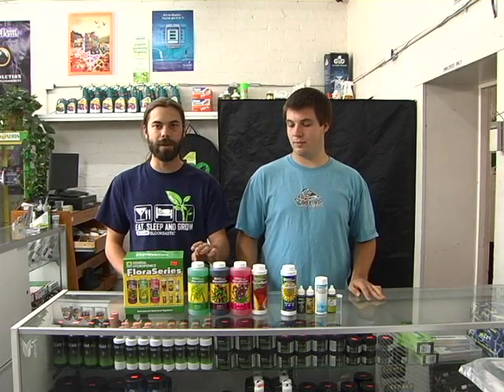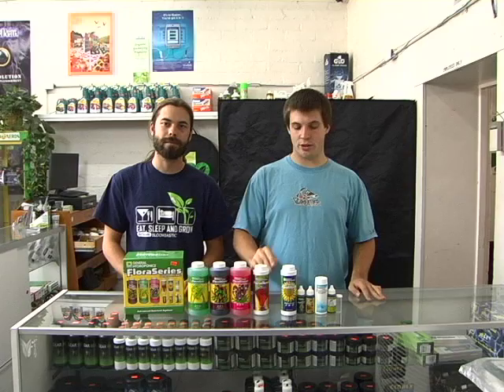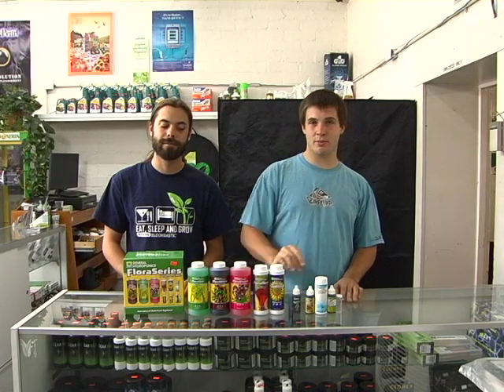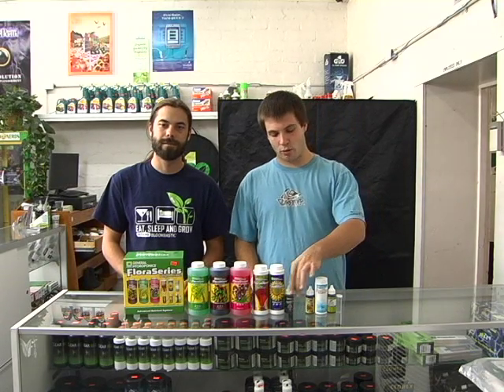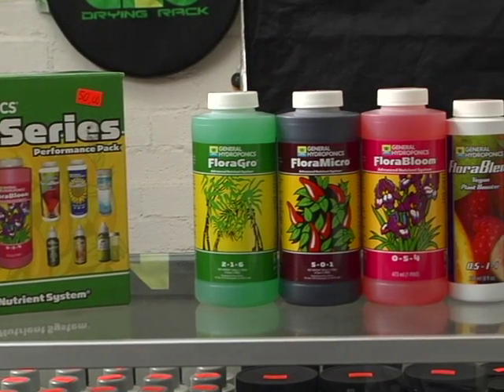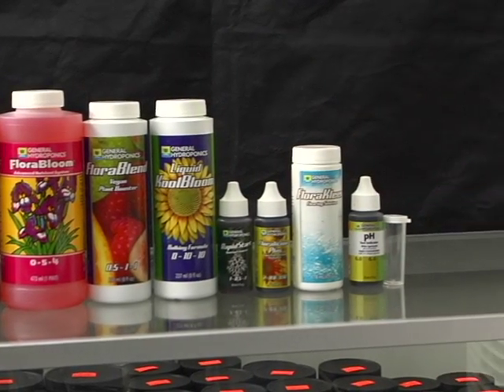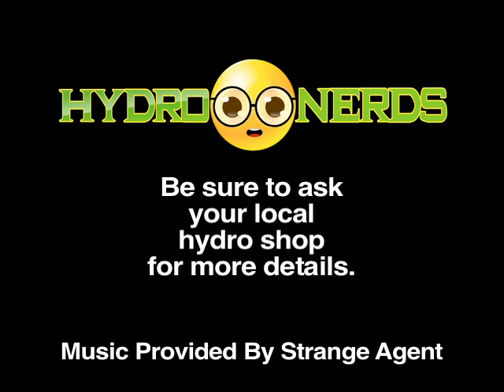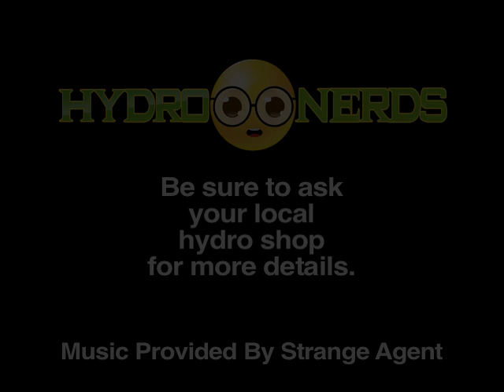GH Flora Series Performance Pack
The Hydro Nerds go over the GH Flora Series Performance Pack.